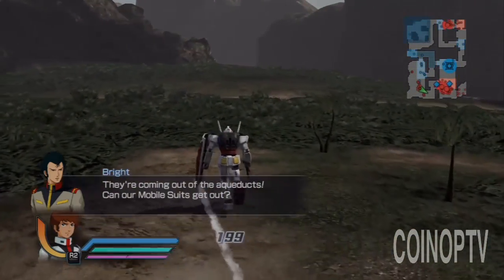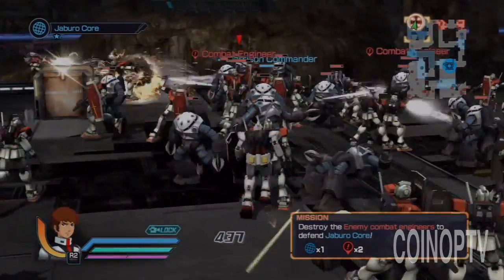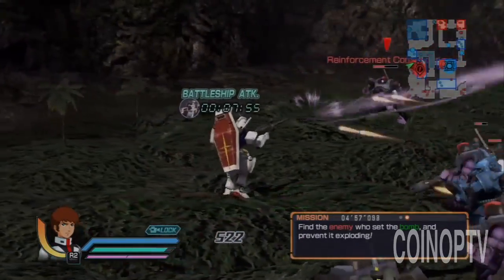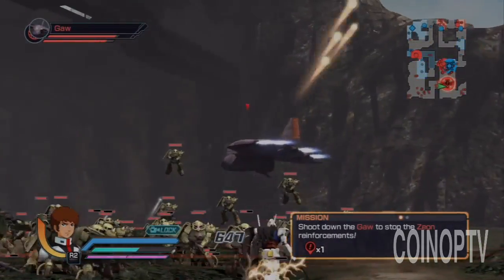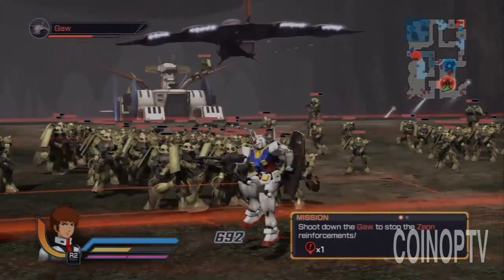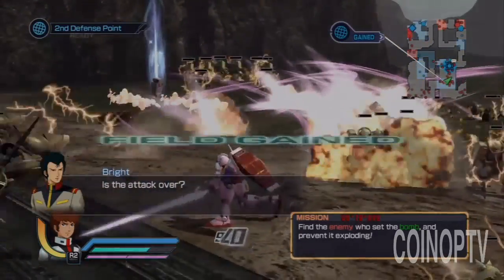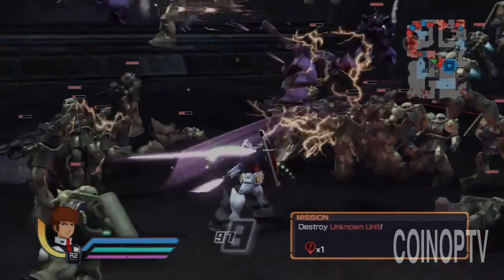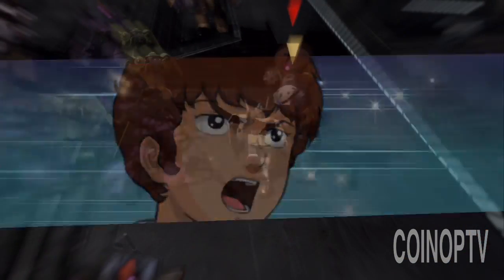Dynasty Warriors Gundam Reborn STORY Gameplay Commentary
Dynasty Warriors Gundam Reborn STORY Gameplay
Dynasty Warriors Gundam Reborn Part 5 Tragedy in Jaburo

Dynasty Warriors Gundam Reborn played on the PlayStation 3 by Brian Bentley.  New gaming VIDEOS DAILY featuring Skylanders, Disney Infinity, Rayman, LEGO Games, Batman Games, Call Of Duty, Assassin's Creed and more!  COIN-OP TV is owned and operated by Robert Welkner based out of Los Angeles, California.